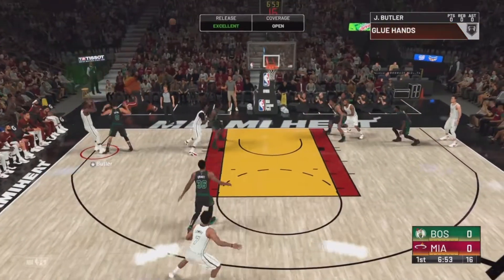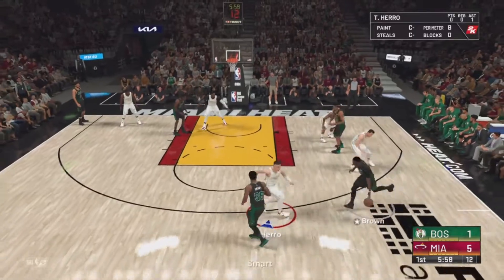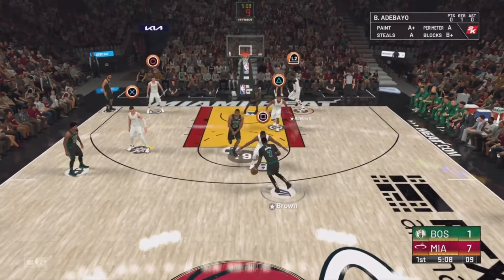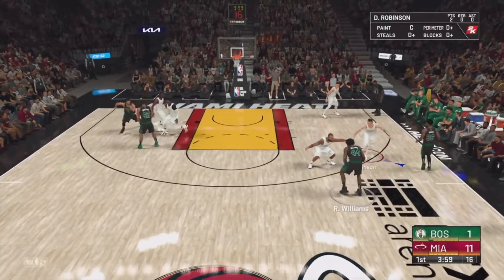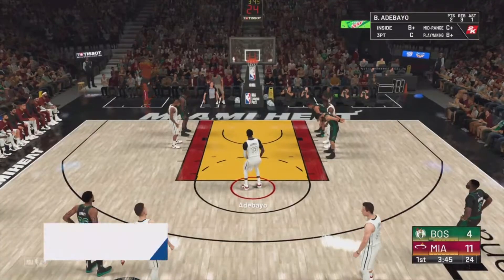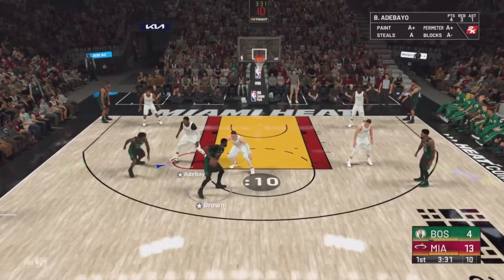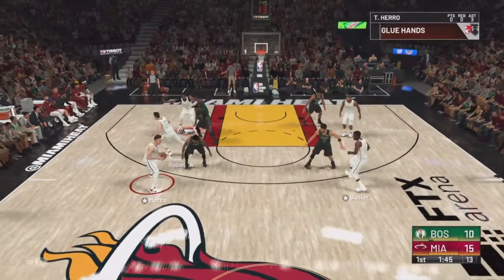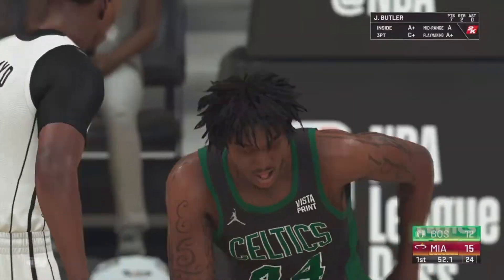NBA 2k22 | Heat Vs Celtics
who will win the series?